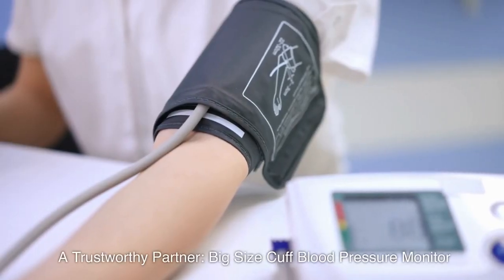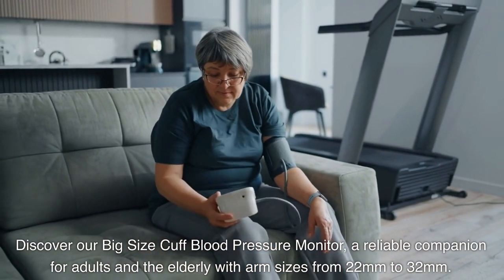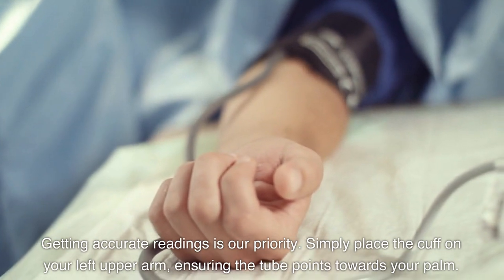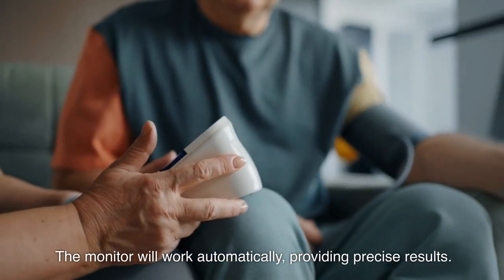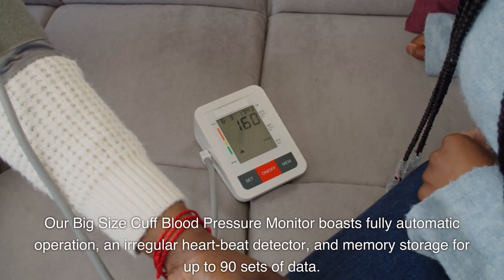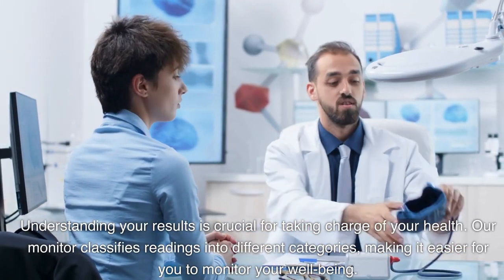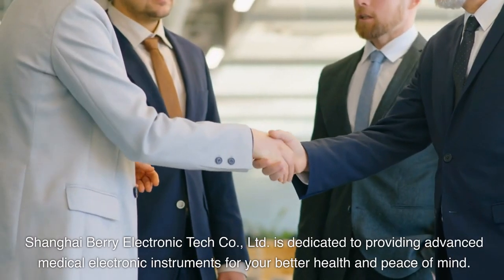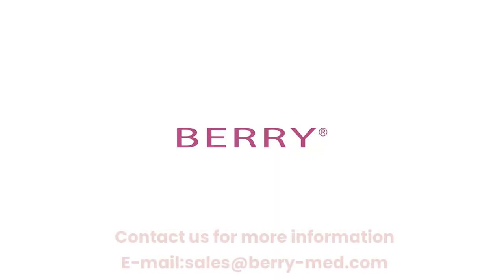Your Partner in Health:Big Size Cuff Blood Pressure Monitor by Shanghai Berry|Precision& Convenience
Meet your new reliable companion in health, the Big Size Cuff Blood Pressure Monitor, crafted with love by Shanghai Berry Electronic Tech Co., Ltd. With a focus on adults and the elderly, we've designed this device for arm sizes ranging from 22mm to 32mm.

🔹 Why Choose Our Monitor?

Accurate Readings: Effortless precision at the push of a button 🎯
Comfortable Fit: No more struggling with ill-fitting cuffs 💓
Fully Automatic Operation: Simple, efficient, and hassle-free 🧠
Irregular Heartbeat Detector: Stay ahead of potential issues 🚨
Memory Storage: Track 90 sets of data to monitor your health progress 📈
Convenient Power Options: Adapts to your lifestyle 🔌
Take control of your health by understanding your results. Our device classifies readings, empowering you to take proactive steps towards well-being.